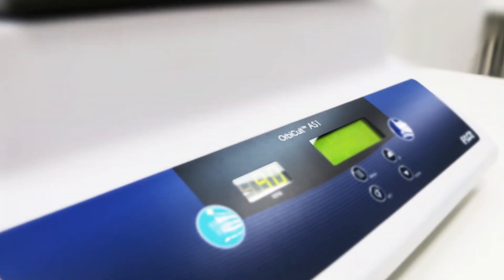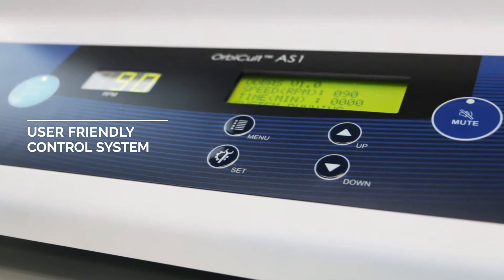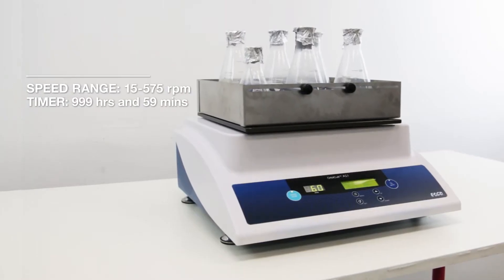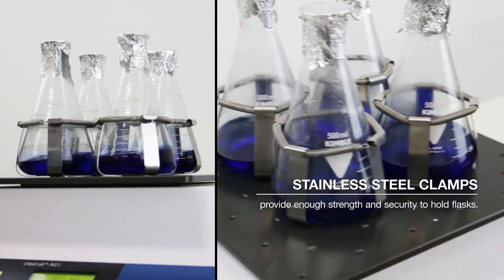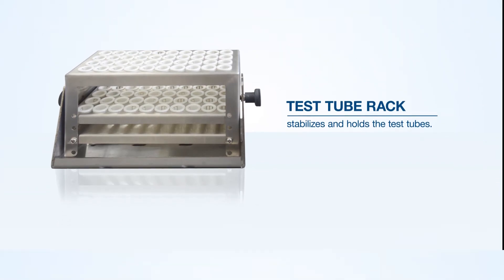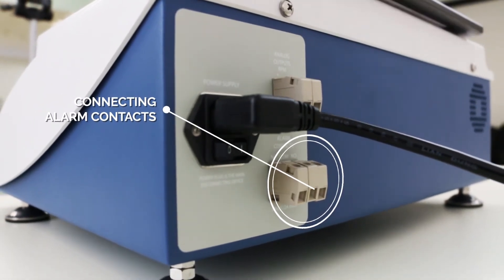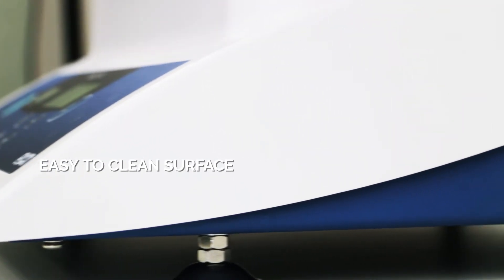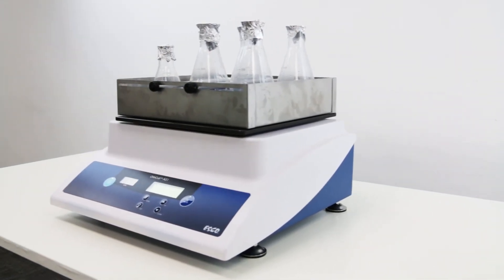Esco OrbiCult™ Ambient Shaker | Esco Scientific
Esco OrbiCult™ Ambient Shakers are versatile models designed with outstanding features to provide reliable results, with its unique triple-eccentric counterbalanced drive that supports heavy-duty and high-speed applications. It has a user-friendly control system that displays all information simultaneously on the screen.

The OrbiCult™ Ambient Shaker is capable of operating between 15-575 RPM with a time range of 1-999 hours and 59 minutes. It offers multiple choices of accessories that allow to customize and meet the appropriate application:

1. Stainless steel clamps that provide enough strength and security to hold enough strength and security to hold different glassware in-between adjustable stainless steel bars.
2. Its microplate holder can hold up to six standard deep well plates.
3. Test tube rack that stabilizes and holds the test tubes.
4. Adhesive mat platform allows the user to place the flask directly on the mat without the use of a clamp.

The Ambient Shaker is provided with connecting alarm contacts that monitor speed, shaker imbalance, and power recovery alarms. Its external surfaces are powder coated with Esco Isocide™ to eliminate 99.9% of surface bacteria with 24 hours of exposure.

With an easy-to-clean surface, heavy-duty and high-speed application, multiple choices of accessories, and a user-friendly control system, Esco OrbiCult™ Ambient shaker delivers outstanding features and excellent performance.

Let Esco OrbiCult™ Shaker become a part of your laboratory!